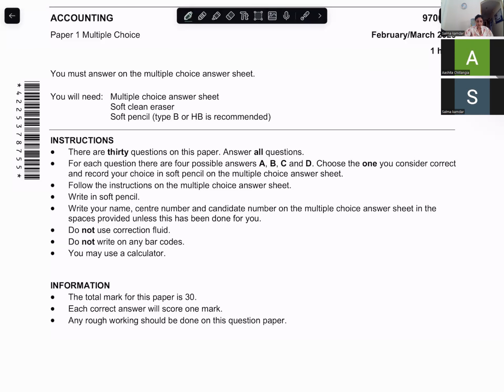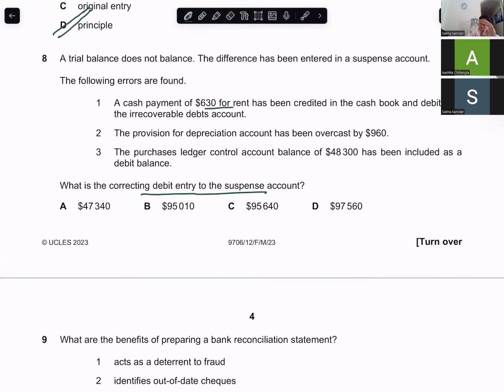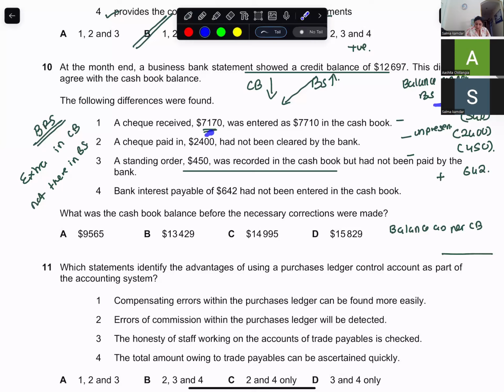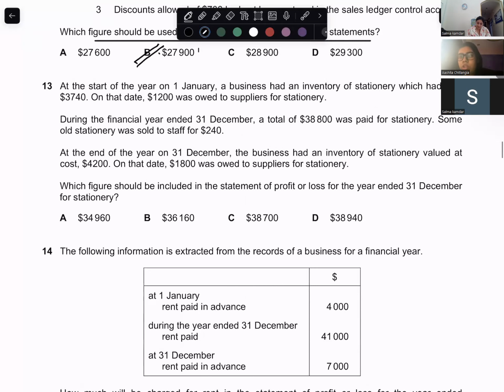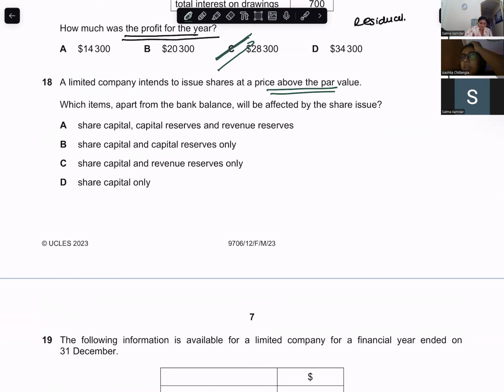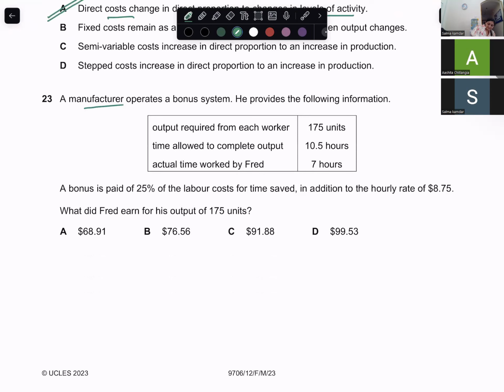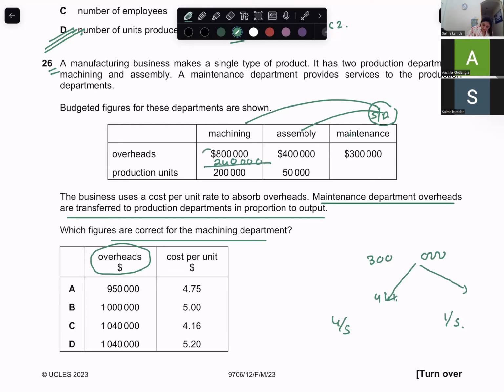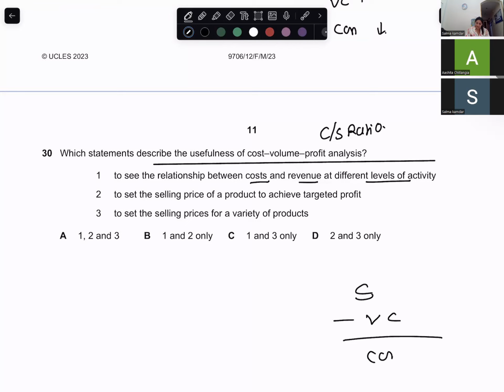9706/12/F/M/23 AS LEVEL ACCOUNTING MCQ.